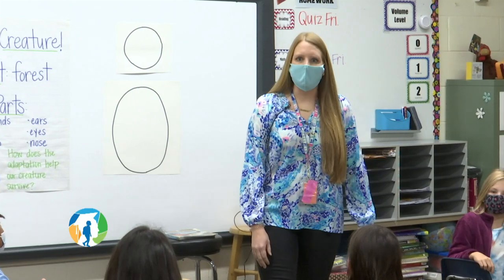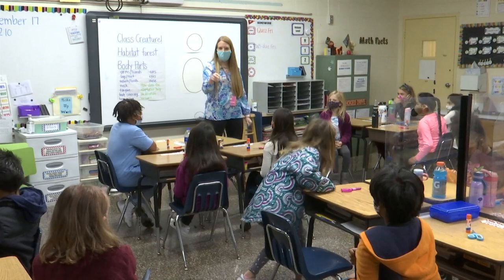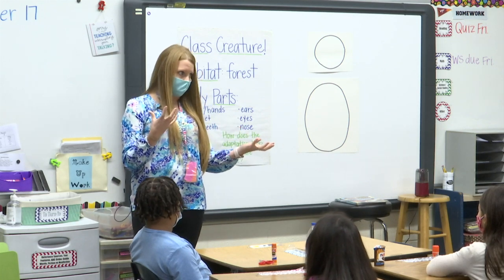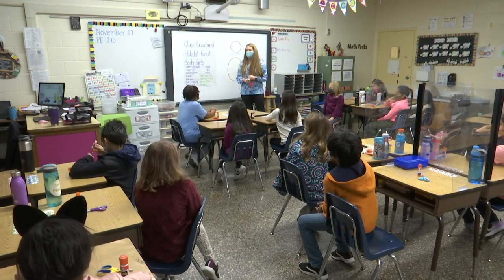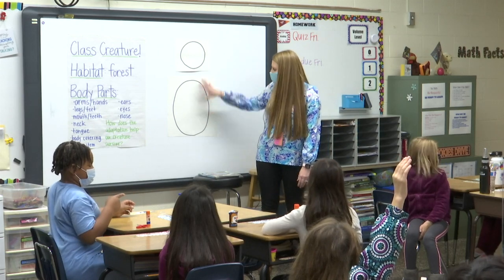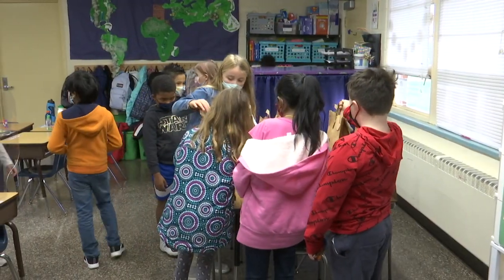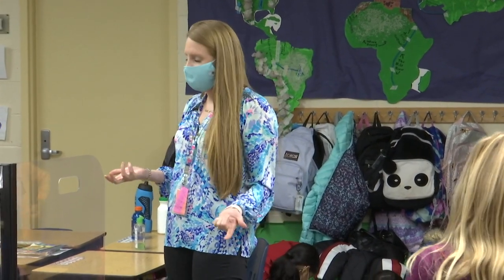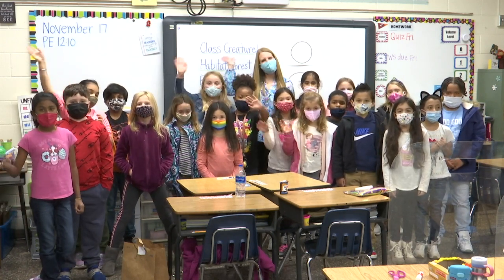Henrico Learning Today - Davis Elementary School - November 17, 2021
Third graders in Amanda Cover's class had a lesson on animal adaptations.